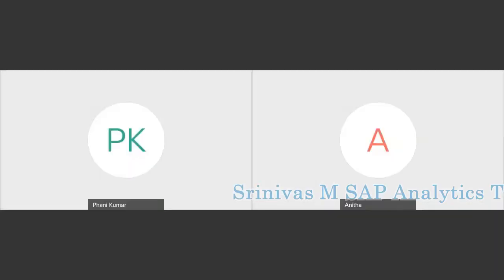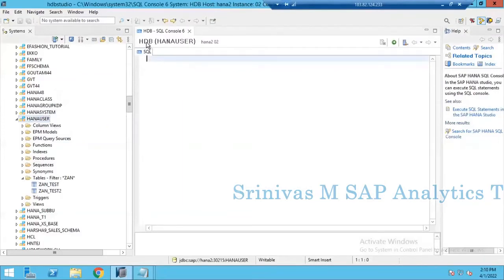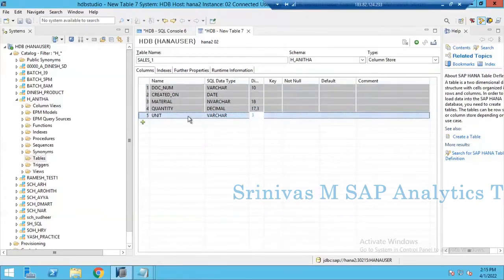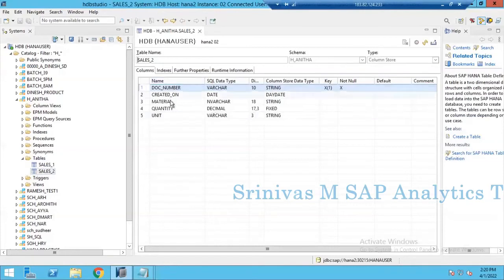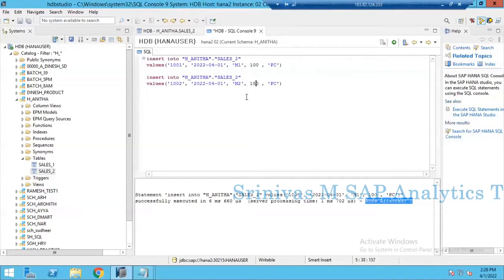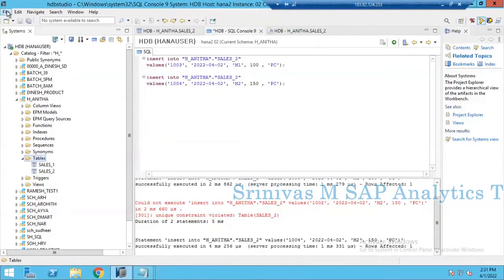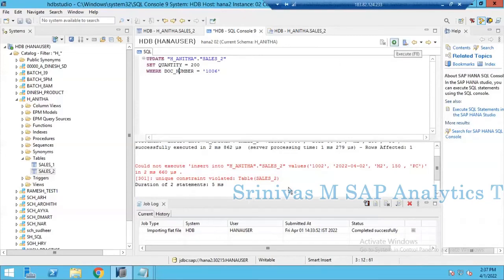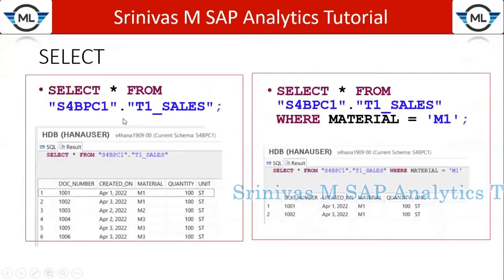02. CREATE INSERT UPDATE SELECT SQL in Native HANA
1. Creating Schema
2. Create SQL Statement
3. Insert SQL Statement
4. Upload mass upload of data into a table using .CSV file
5. Update SQL Statement
6. Select SQL Statement